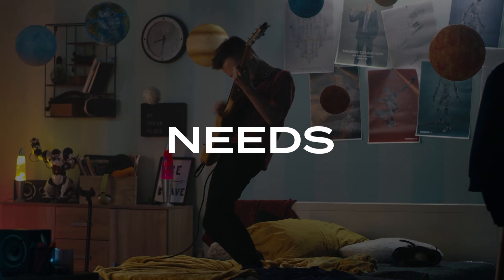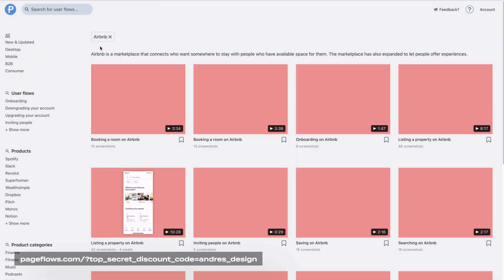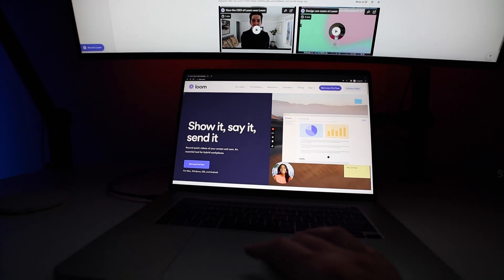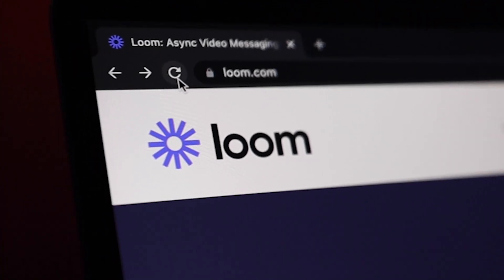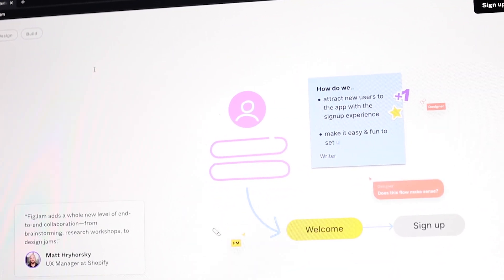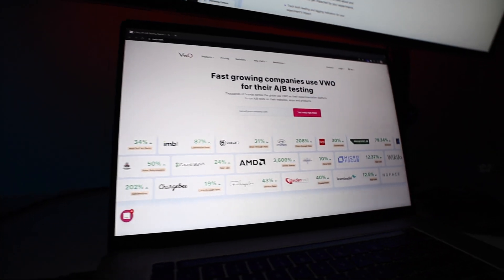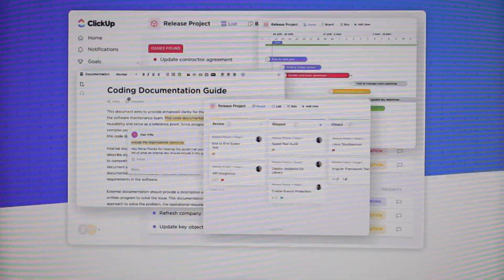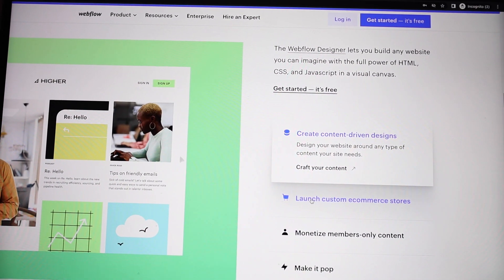7 UX Design Tools You Wish You Knew Earlier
These UX Design tools have saved me time, money and headaches. If you're an aspiring UX / UI Designer, I recommend checking some of these tools out for yourself.

I'll go over tools I use for user research, competitive analysis, prototyping, organization, project management, internal communications, and showing off your portfolio!

*Chapters*
0:00 - Intro
0:26 - Pageflows
1:10 - Loom
2:08 - Adobe XD or Figma
2:35 - VWO
3:06 - ClickUp
3:49 - Webflow

*Tools*
Hello Bonsai (Best Freelancer Software!!)